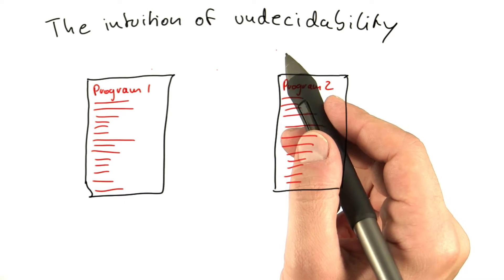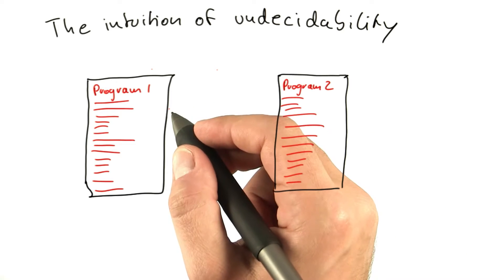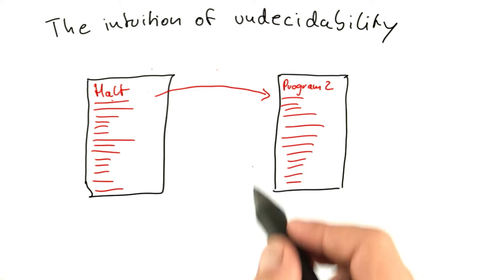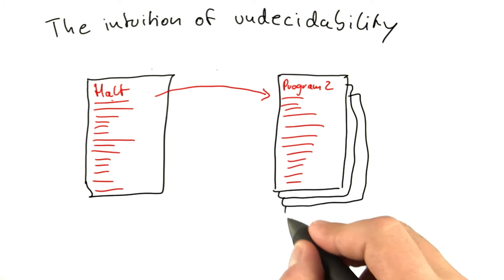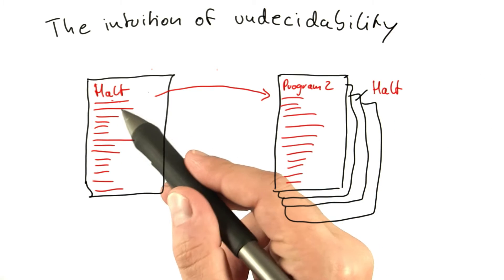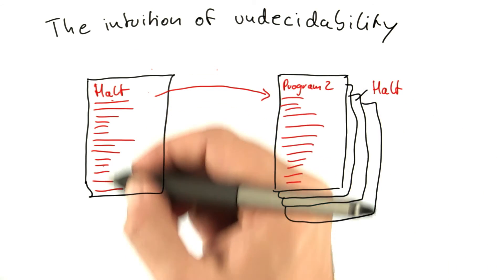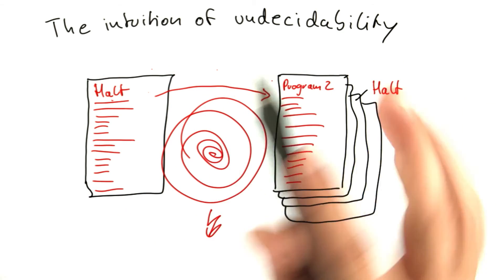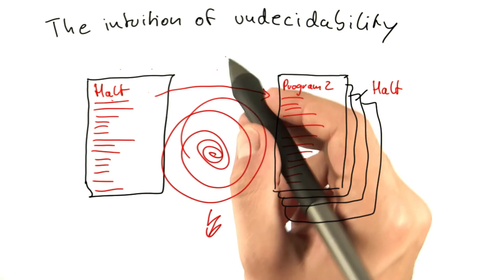Intuition Of Undecidability - Intro to Theoretical Computer Science